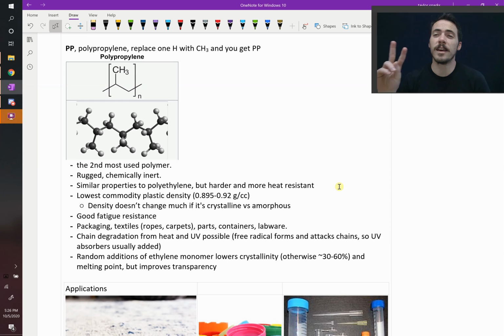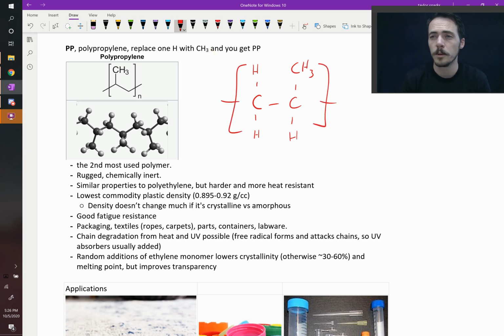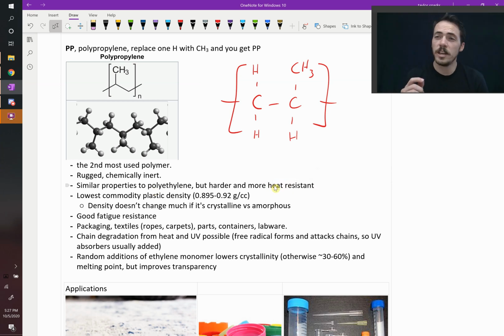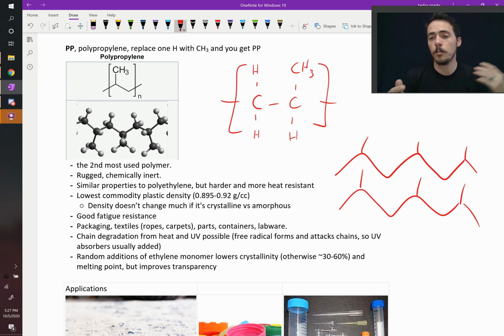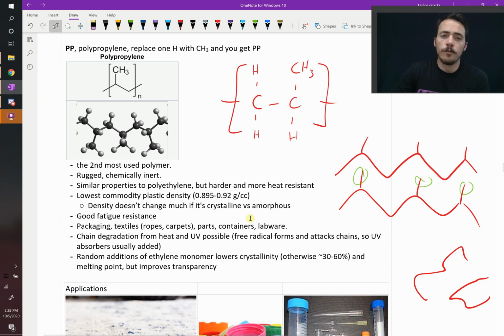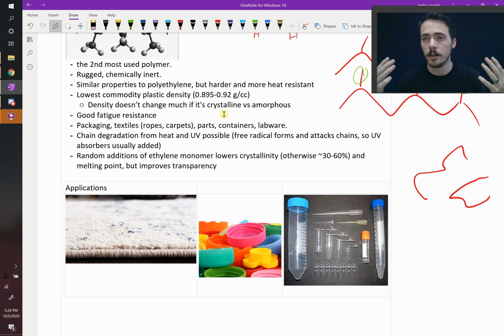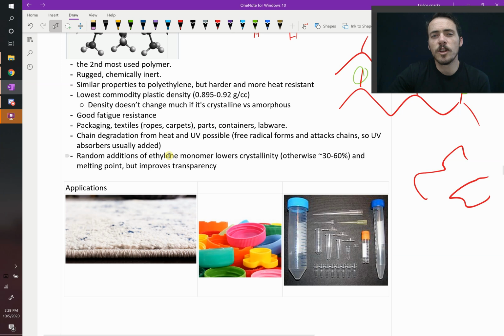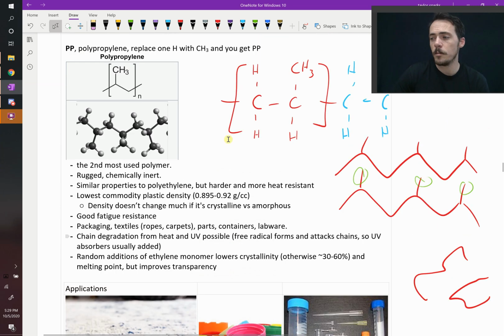What is Polypropylene and what is it used for?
From wiki: Polypropylene, also known as polypropene, is a thermoplastic polymer used in a wide variety of applications. It is produced via chain-growth polymerization from the monomer propylene. Polypropylene belongs to the group of polyolefins and is partially crystalline and non-polar. Wikipedia
Melting point: 320°F (160°C)
Formula: (C3H6)n
IUPAC ID: poly(propene)
Density: 0.855 g/cm3, amorphous; 0.946 g/cm3, crystalline
Classification: Polymer, Thermoplastic